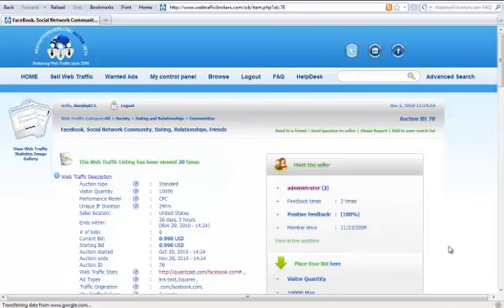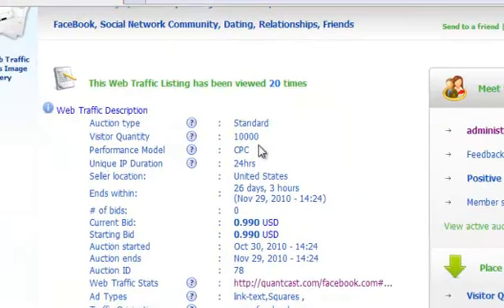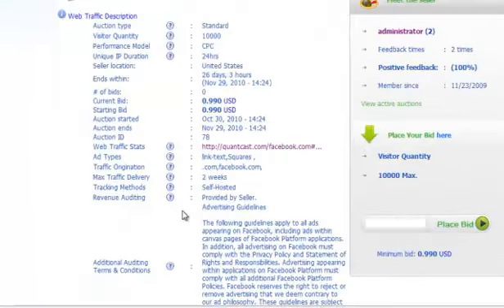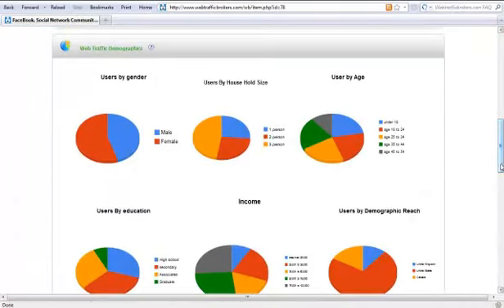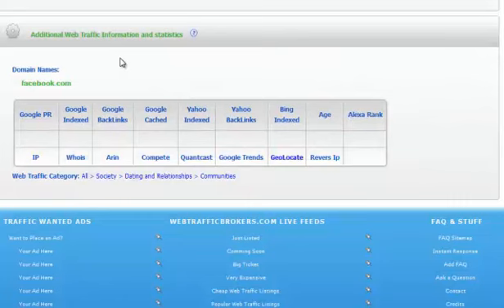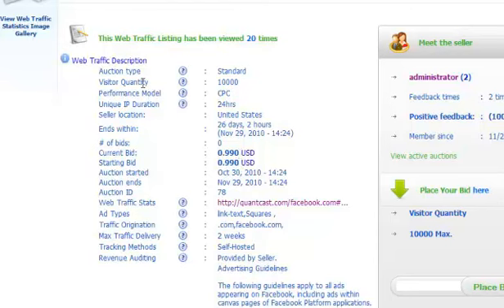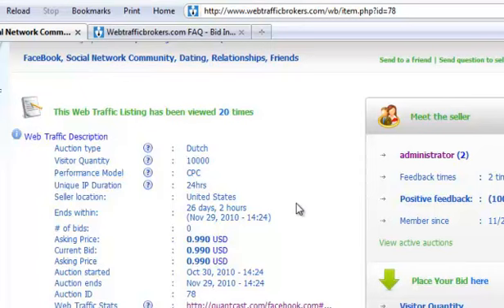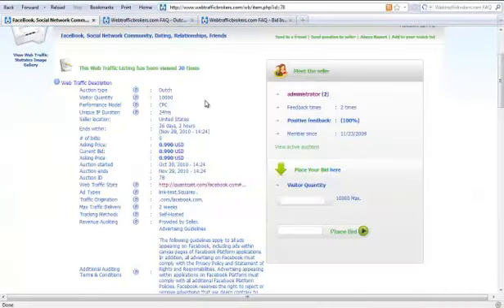Bidding & Buying Web Traffic | Buy Web Traffic | Original Web Traffic Broker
ALL-NEW Traffic MarketPlace Coming Feb 2015
How to buy web traffic & Place Auction Bids on Web Traffic Listings.
Understanding & Submitting Bids to Dutch & Standard Auctions
Buy Web Traffic Standard and Dutch Auctions differences.
Web Traffic Bids lower than 1/10 of a cent.
Proxy bidding, performance models and Incremental Bidding.